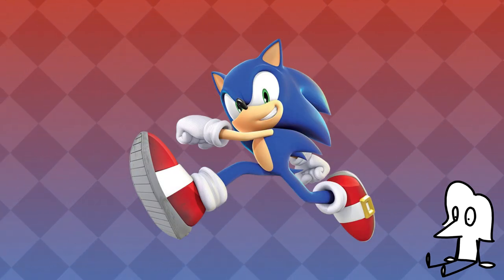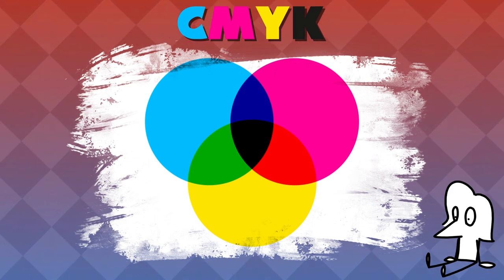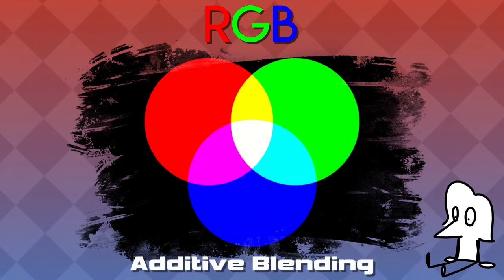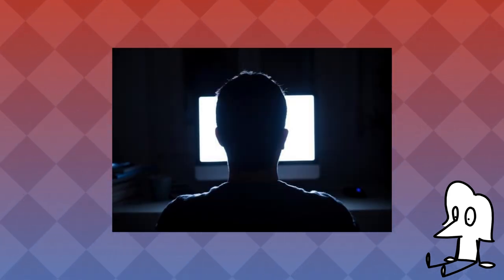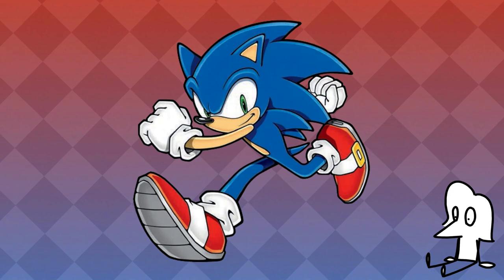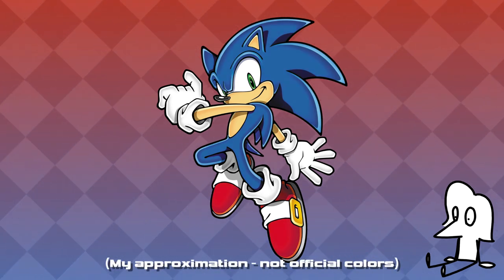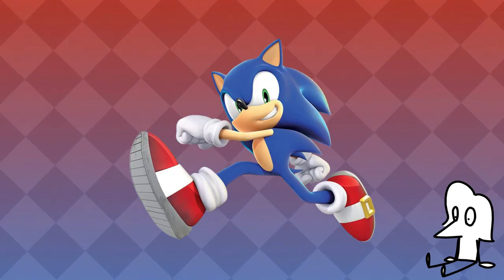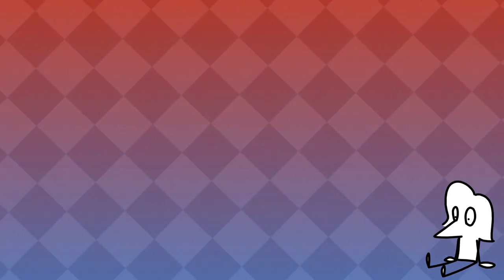Adrenaline Extra - CMYK (or why some official Sonic artwork looks different)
Ever wonder why some official Sonic artwork has duller colors? Or why some even go as far as to tint Sonic to a more cyan hue?
These questions, and many more, will be answered - in the first of a potential series of fun filler videos created by our very own LandyRS.